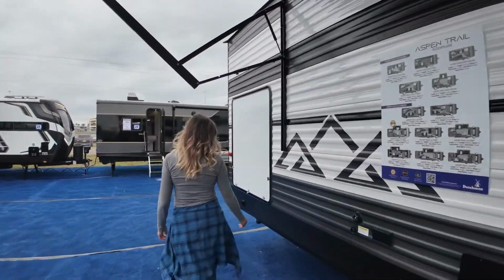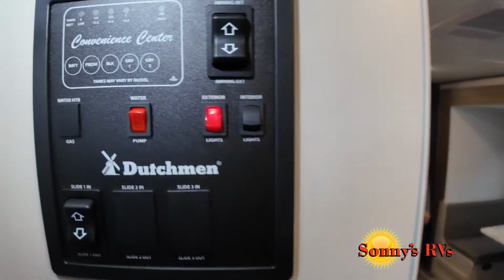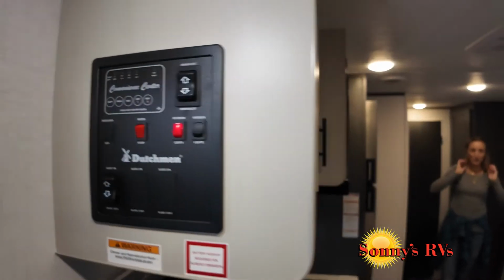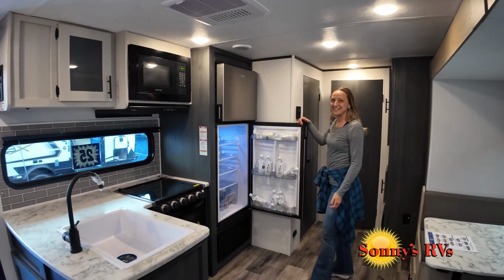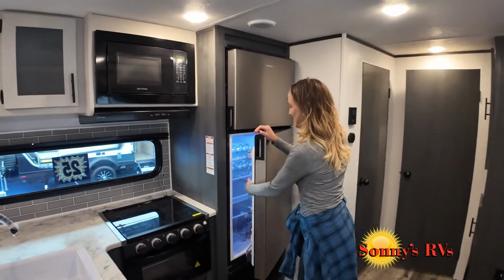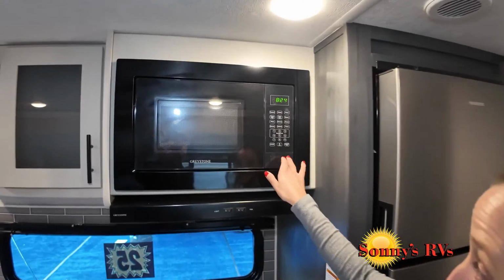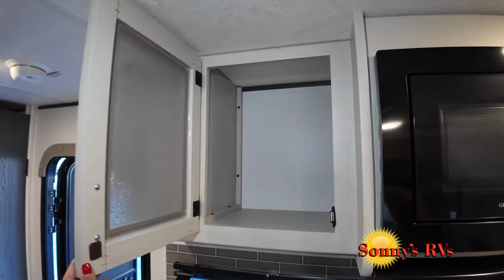Dutchmen RV-Aspen Trail LE-29TB - by Sonny's RVs of Casper and Evansville Wyoming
Dutchmen RV Aspen Trail LE travel trailer 29TB highlights:

Residential Queen Bed
Hinged Entertainment Center
Pantry
Double-Size Bunks
Jack Knife Sofa with Foot Rest

This travel trailer is one your whole crew will love! There is a rear private bunkhouse with double-size bunks for the little ones, a front private bedroom for you, and a booth dinette and jackknife sofa for even more sleeping space! The chef has their choice to cook indoors on the three burner range and microwave oven, or head outdoors to cook on the outdoor kitchen! The full bath will let everyone clean up each day, and the fireplace and large slide out will make your space feel more like home. And don't overlook the pass-through storage and 16' power awning with LED lights!

With any Aspen Trail LE travel trailer by Dutchmen, you will have a durable roof structure with a TPO roof, 3/8" decking, an insulated structure with a metal exterior panel, plus superior A/C cooling for those hot summer camping months. The interior offers a Home Series interior design collection for an at home feel, full extension drawer guides throughout, oversized windows, pleated shades, and no carpet to quickly clean up sand and water from the lake. You'll also appreciate the magnetic baggage door catches, a high output furnace, an on-demand water heater, and the Solar Spirit Packages that will allow you to do some off-grid camping Make your selection today and enjoy a smaller, lighter-weight RV!

5000 E. Yellowstone Highway
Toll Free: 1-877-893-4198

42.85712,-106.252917